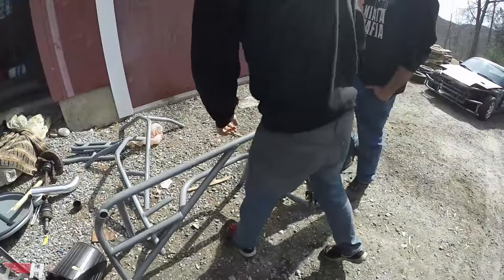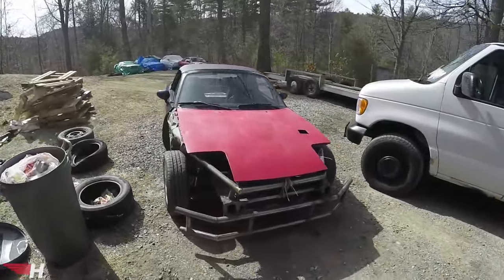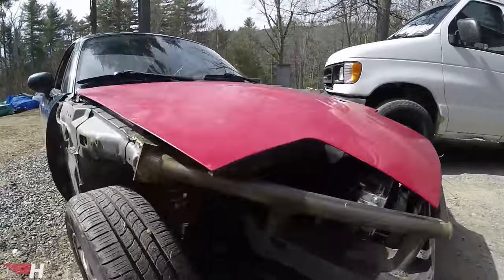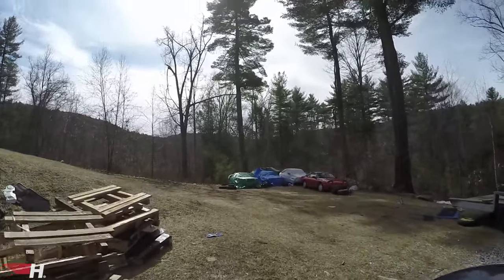Crazy Rat Miata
We take tone bones miata with the harbor freight welded diff out for a spin and we beat the piss out of it.
Song : Loud Lord - Stress Free Interlude